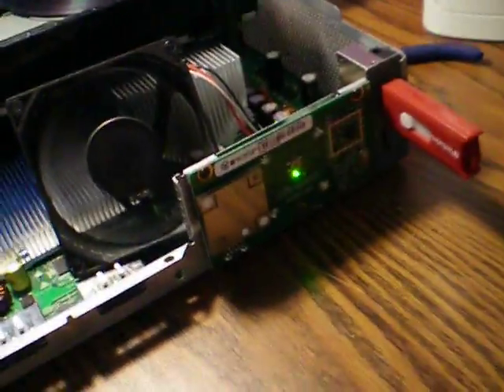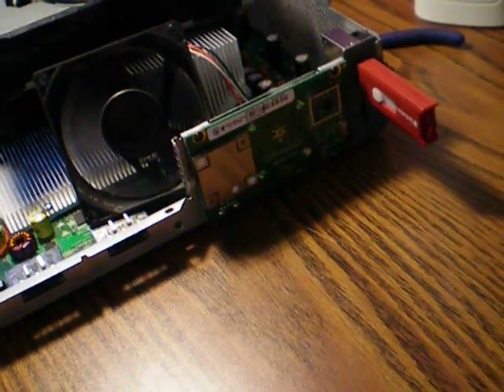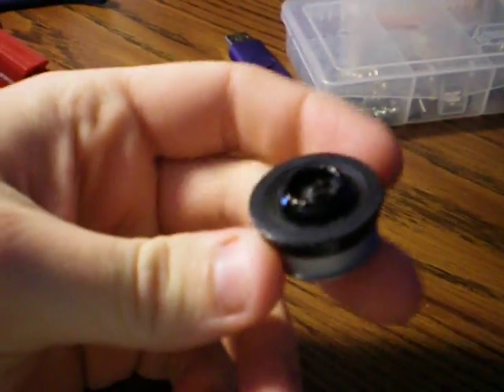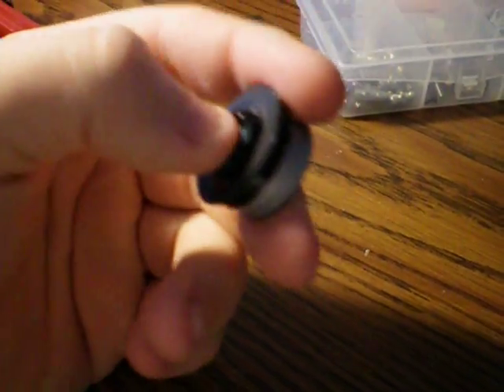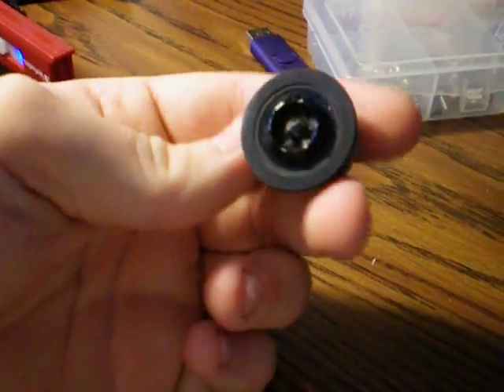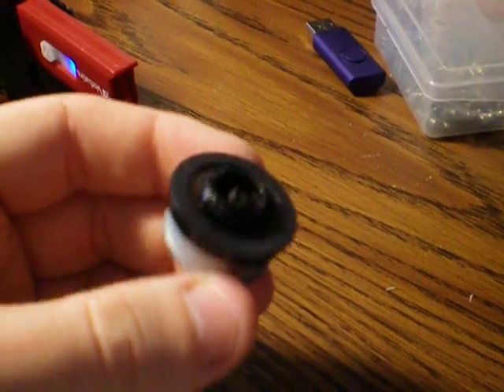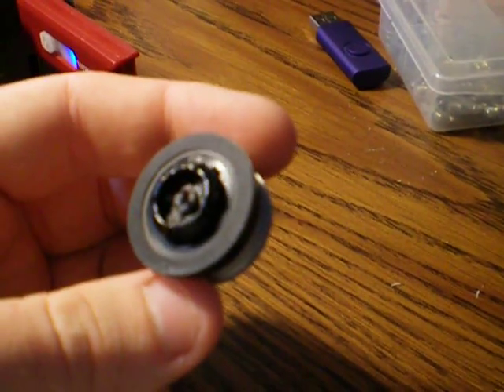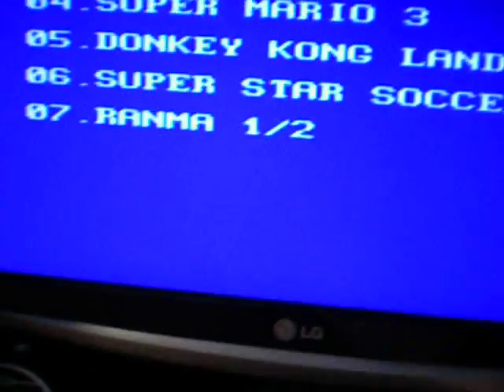SNES9X Xbox 360 Emulator XELL LINUX XPLOIT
This is a quick demo of the updated SNES with the sound clicking noise removed. You can get this on xbins, it's a legal download. The emulator is Progressing greatly, look at everything that has happened in the last couple weeks, more to come.